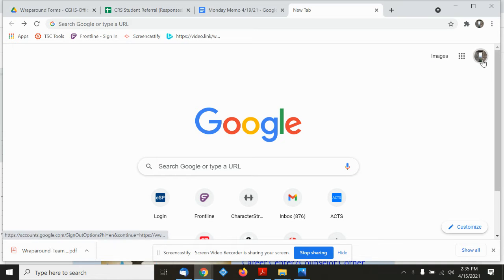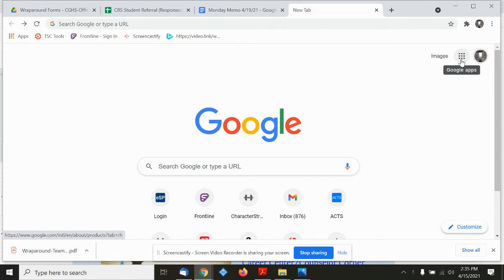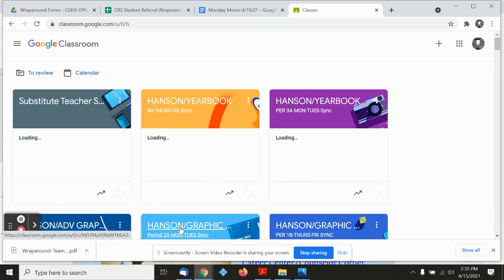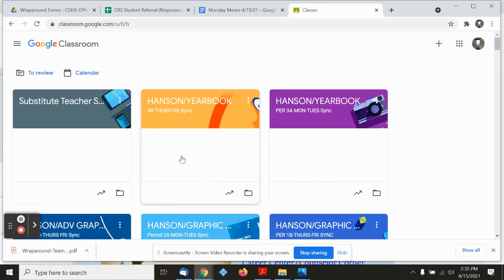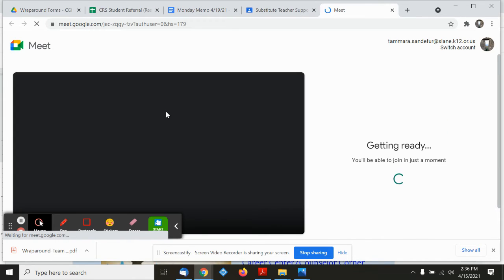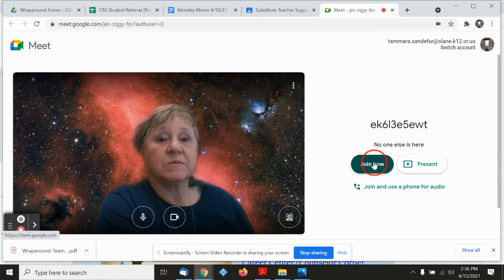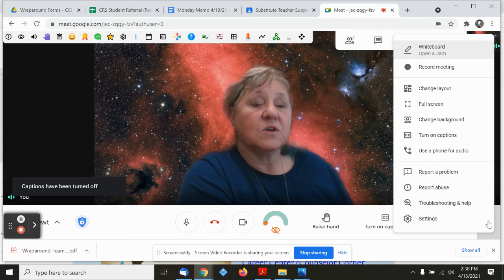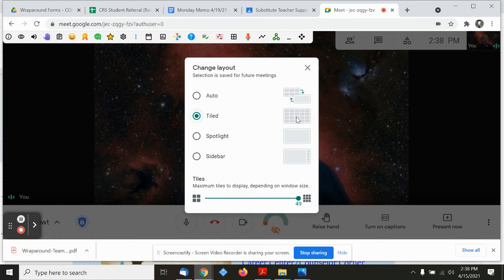Google Classroom and Google Meet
Training for substitute teachers at CGHS.